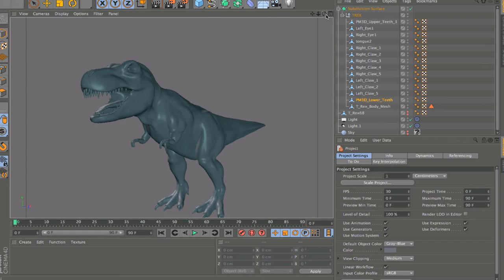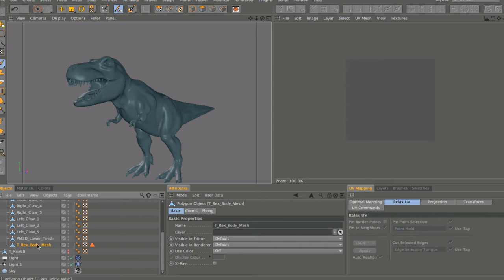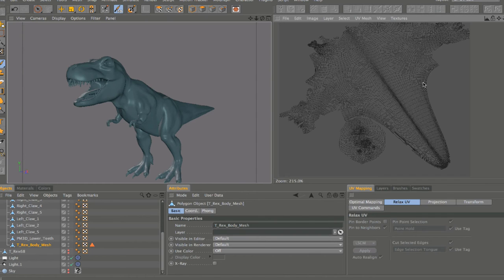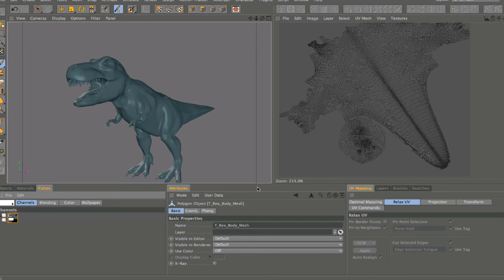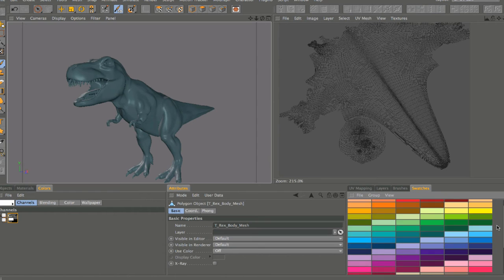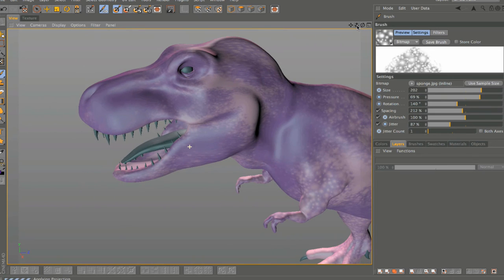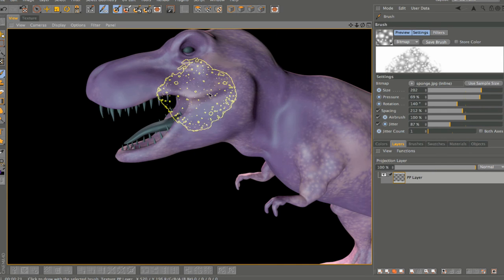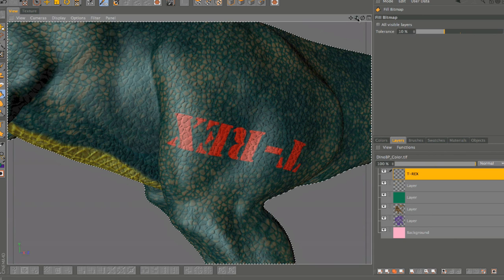Lesson 03 BodyPaint 02 3D Painting